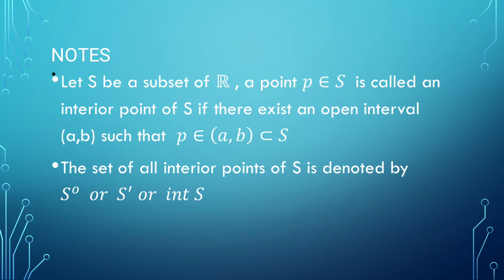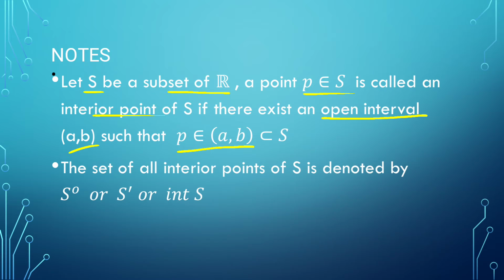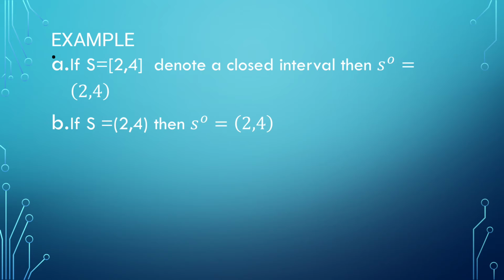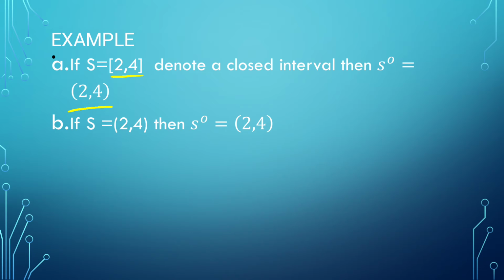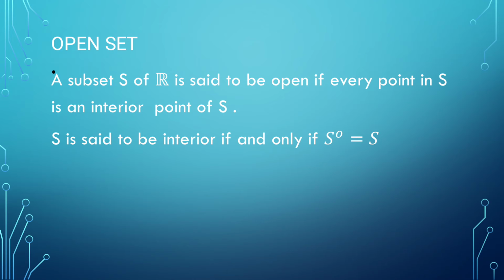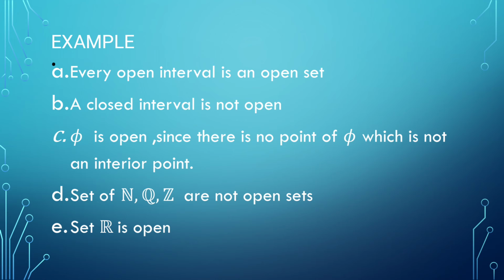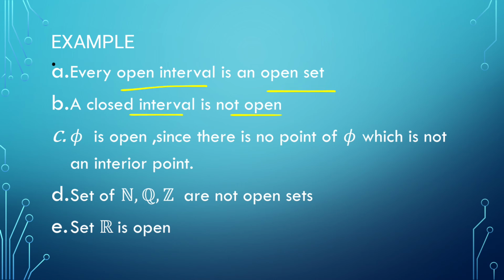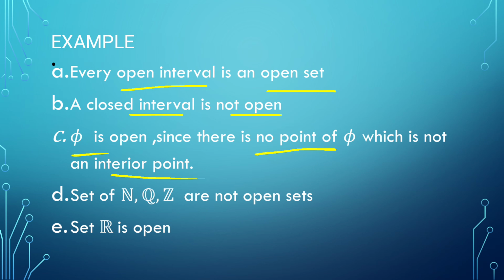Interior Points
Clear example of interior point in Real Analysis given